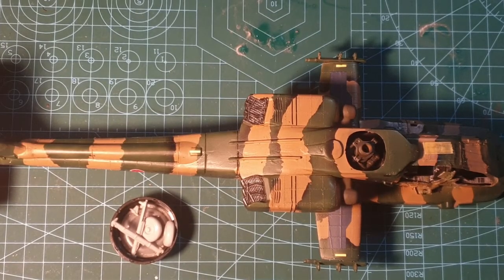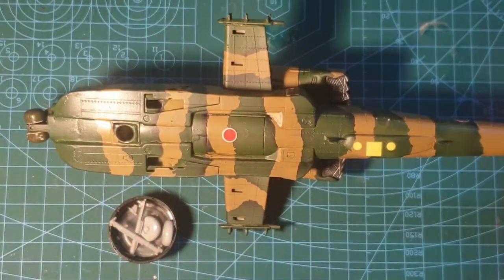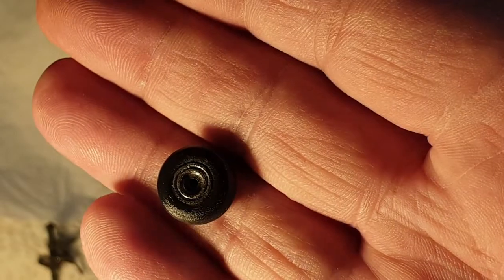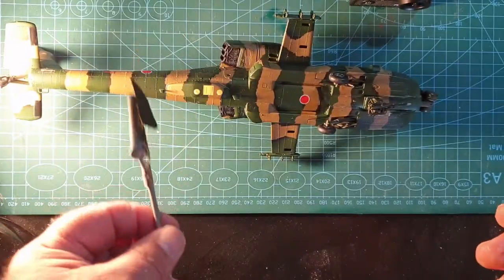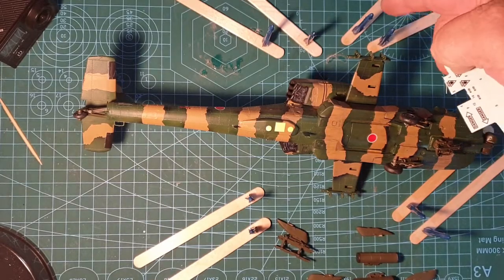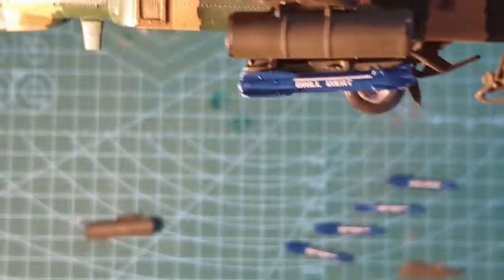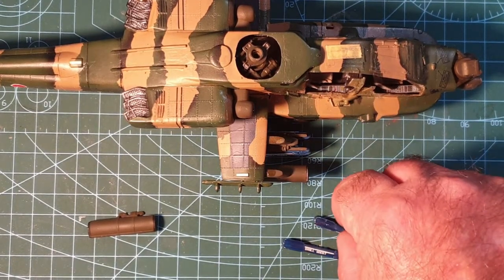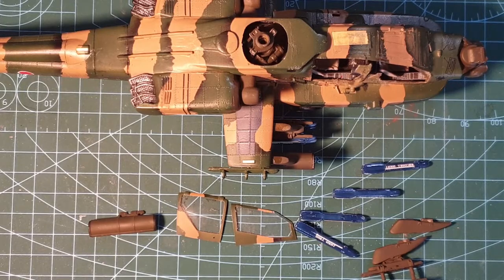ITALERI 1/48 Apache AH64 part6 Undercarriage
This time I get the undercarriage and weapons in place

Paints used all Tamiya
X-11 Chrome Silver
XF-1 Flat Black
XF-85 Rubber Black
for the blue .. 3 parts X-4 Blue to 1 part XF-23 Light Blue